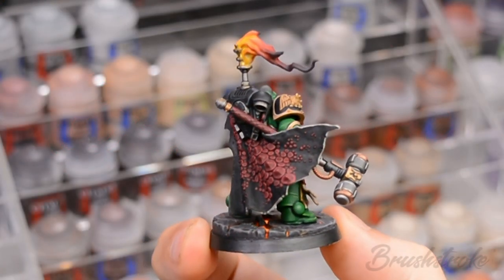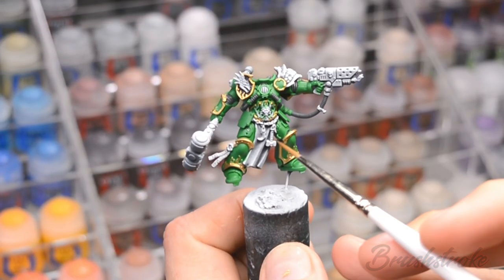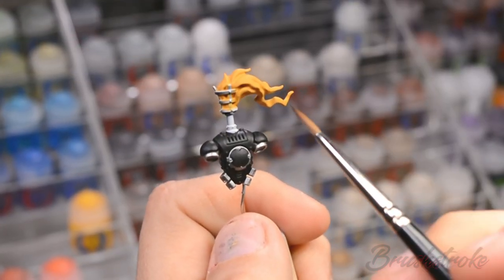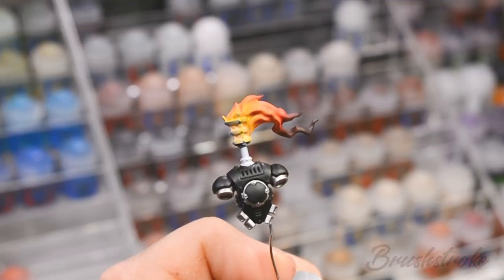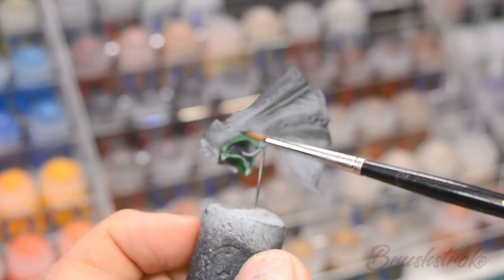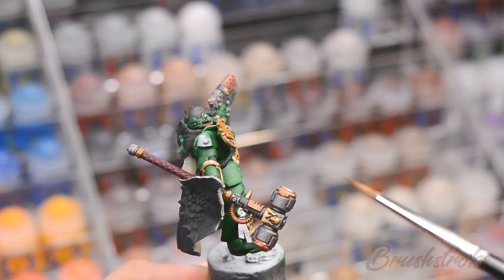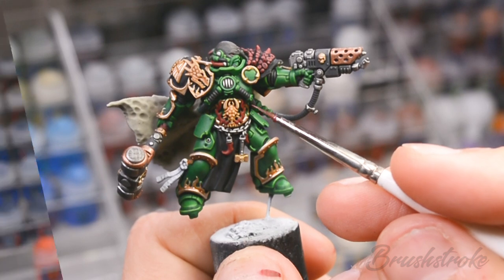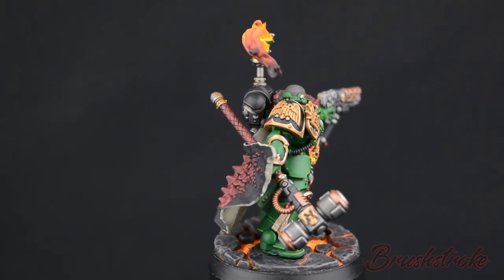HOW TO PAINT SALAMANDERS SPACE MARINES: A Step-By-Step Guide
This clear and simple guide will lead you through the steps I take to paint Salamanders space marines armour, skin, scales and flames.

How to paint Adrax Agatone / Salamanders space marines, from Games Workshop's Warhammer 40K range.

Perfect for painters of all levels with colour recipes and technique tips.

                            then please use this link when buying GW and gaming products.

Save yourself time and money with this 'one click' paint bundle, which includes all the paints you will need to paint this Salamanders scheme. This bundle includes 35 paints to everything from the iconic Salamanders armour to their bright burning flames

PRODUCTS USED:

🔸 BRUSHES
Through partnership with Artis Opus, I'm proud to say you can buy a custom Brushstroke brush set  containing all the brushes you will need to paint along with my painting guides

Surface Primer - Black
Surface Primer - Grey

Abaddon Black
Agrax Earthshade
Averland Sunset
Biel-tan Green
Dorn Yellow
Eshin Grey
Hashut Copper
Ionrach Skin
Iron Hands Steel
Iron Warriors
Khorne Red
Lahmian Medium
Liberator Gold
Mephiston Red
Moot Green
Nuln Oil
Reikland Fleshshade
Runelord Brass
Seraphim Sepia
Skavenblight Dinge
Stormhost Silver
Stormvermin Fur
Troll Slayer Orange
Ushabti Bone
Warpstone Glow
Wazdakka Red
Wild Rider Red
Yriel Yellow

Old Gold

Eclipse Grey
Flat Black